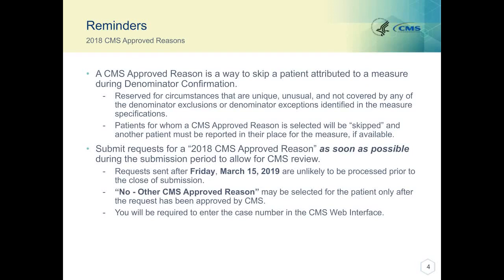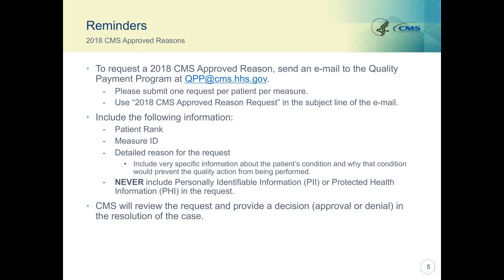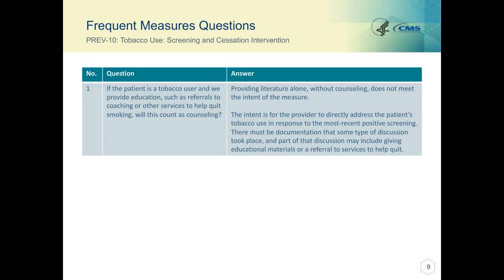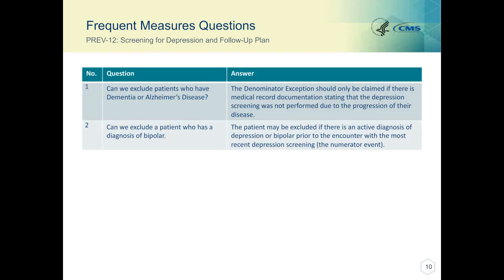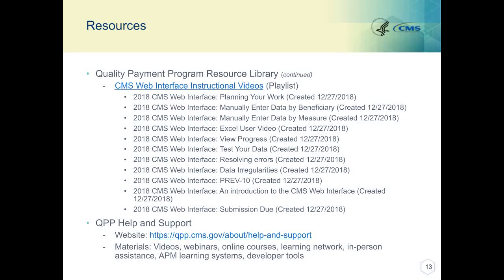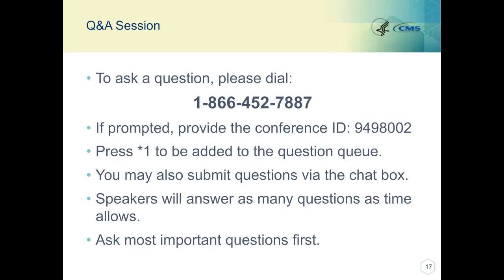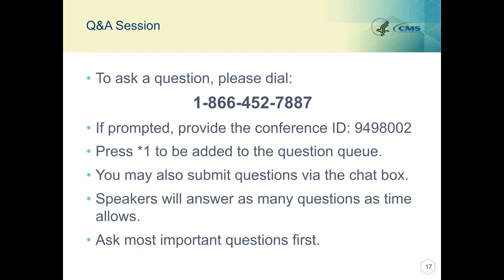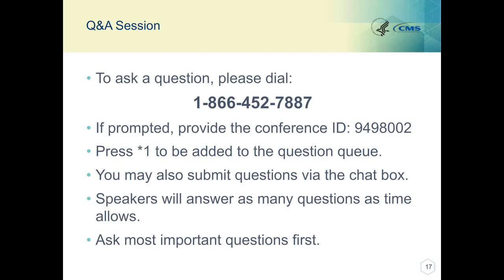CMS Web Interface Webinar 2/20